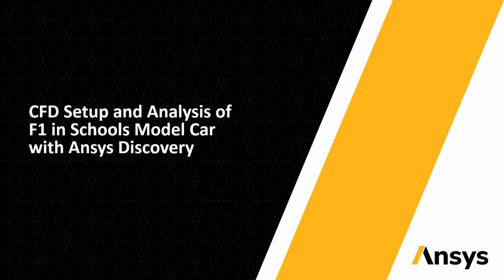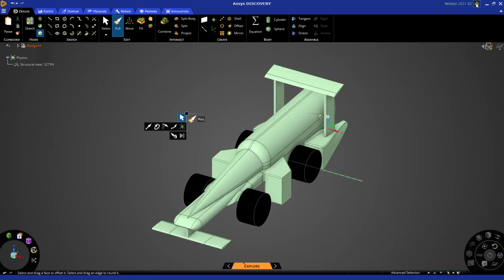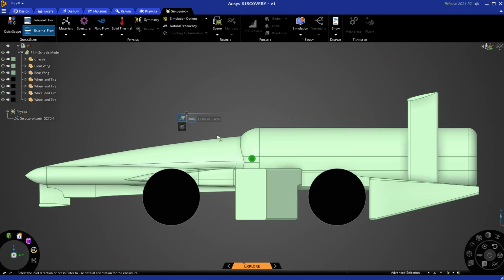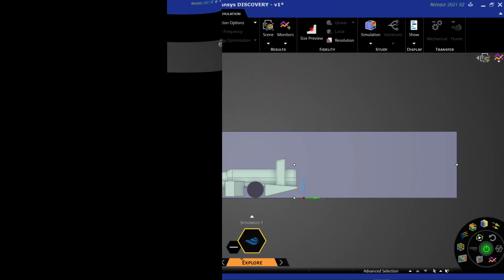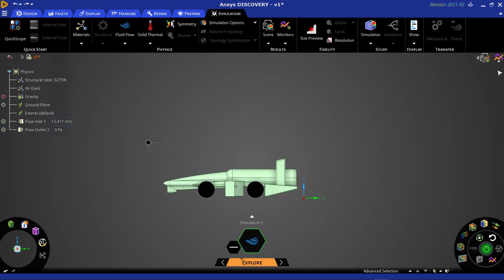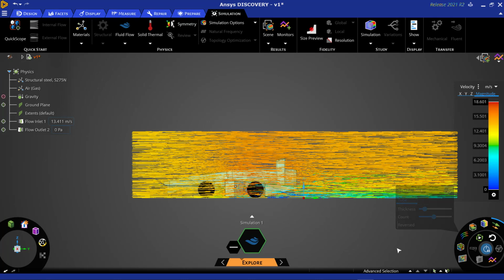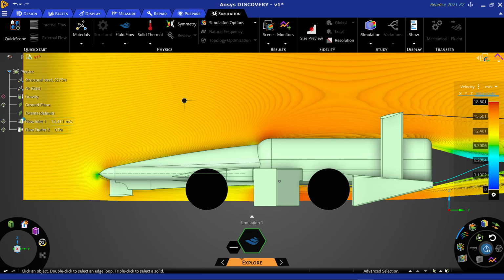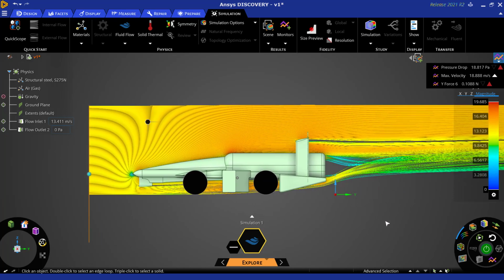CFD Analysis of F1 in School Model Car Using Ansys Discovery — Lesson 2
In this video, we cover how to handle geometry, setup boundary conditions (BCs) and post process results using Ansys Discovery. The process of carrying out an external aerodynamics of a car model will be demonstrated.